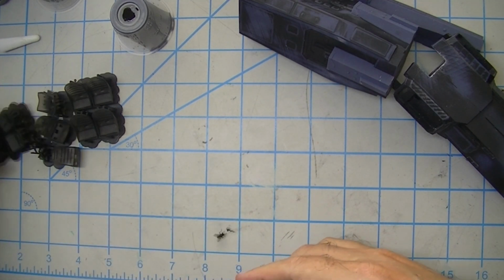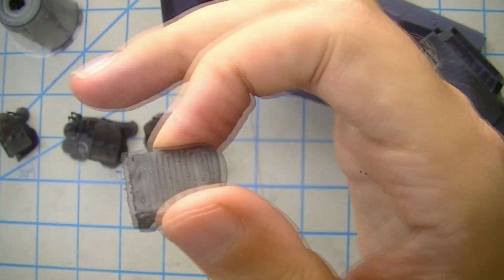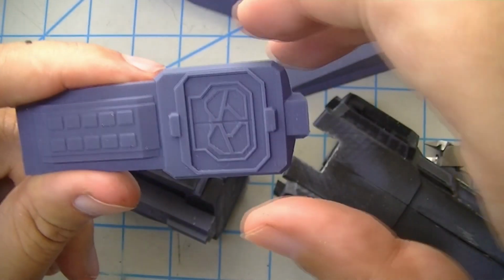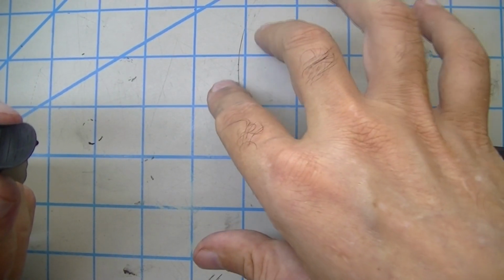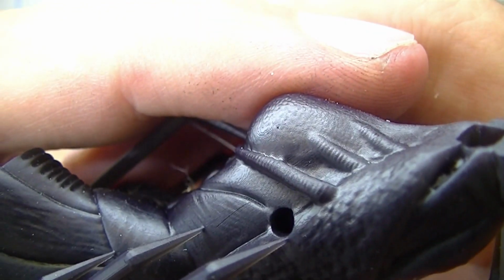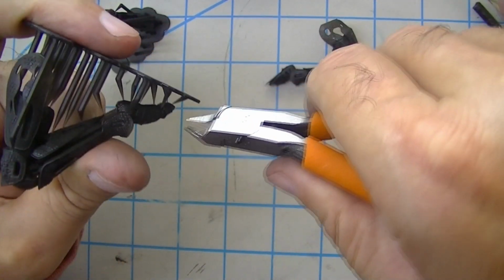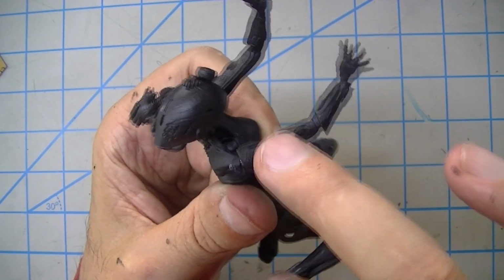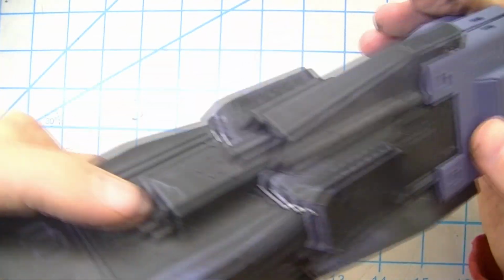ep330 - the epax x1-4k 3d printing adventure part 2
more test prints and a  few bits about finishing parts, tolerances, and support removal.